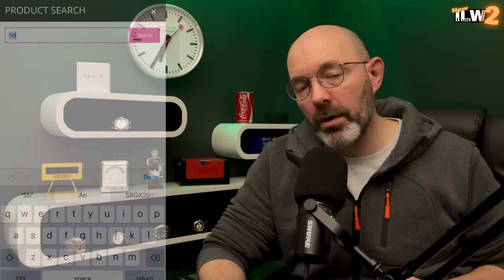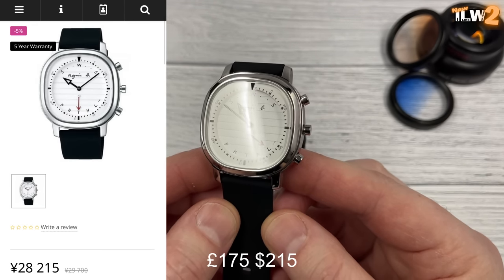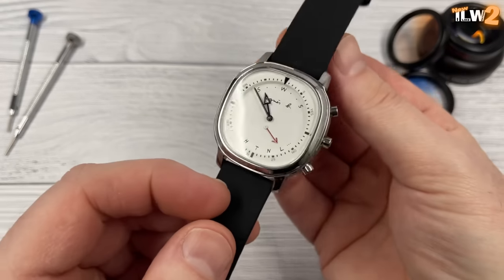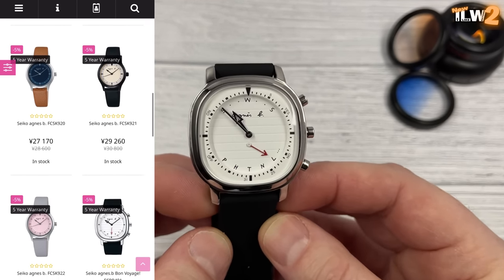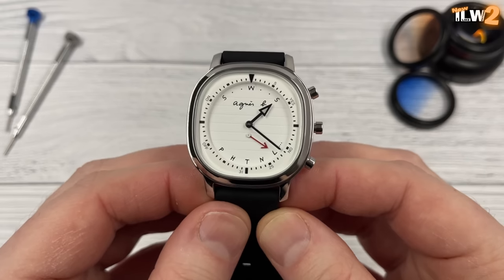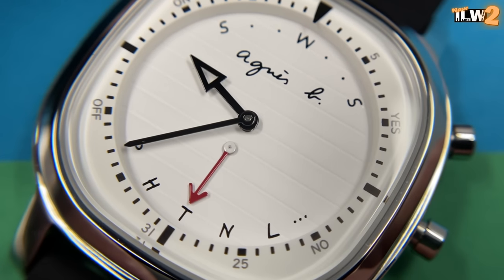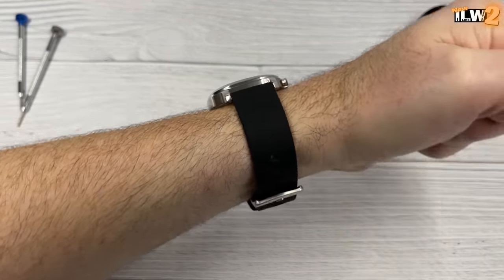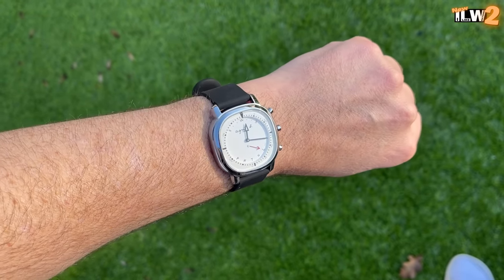A Huge Range Of Seiko’s That Nobody Talks About?!?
In this video I review the Agnes b Seiko Perpetual Calendar watch. Very affordable and looks good.

Here is a link to the watch featured in this video.

PERKS for as little as $1 a month
5. Access to all the channels on the ILW Discord Server

ilike_watches_
James Instagram (Exciton watch designer)
JF_watches_99